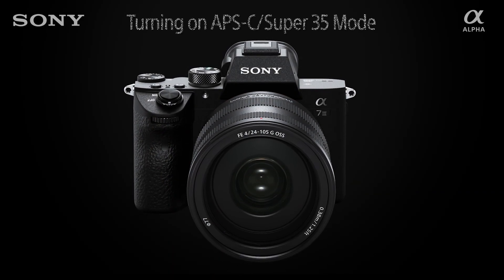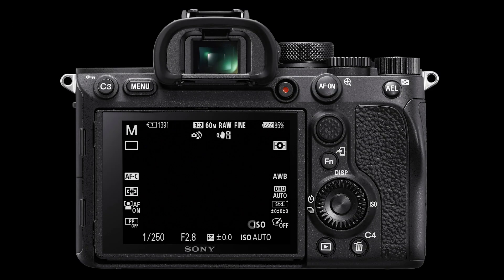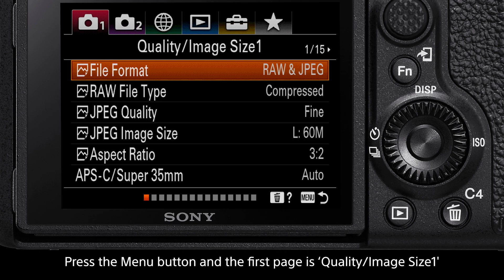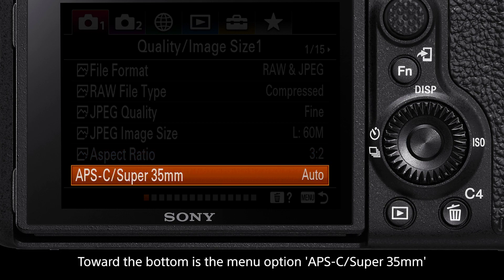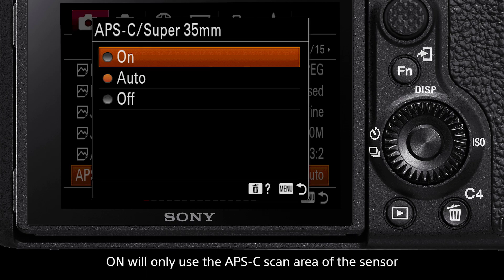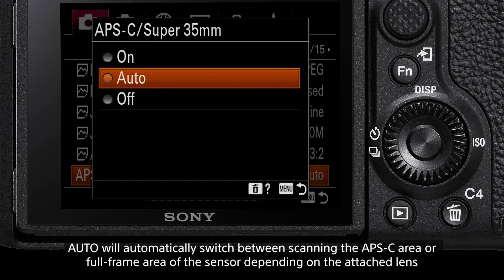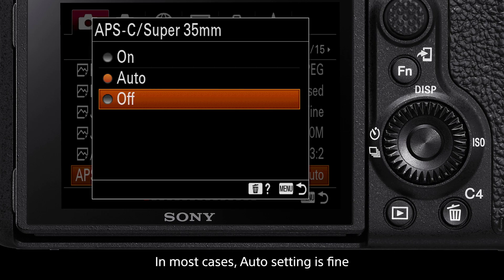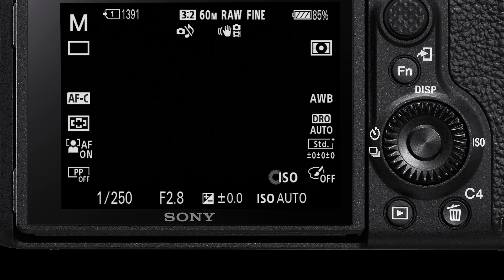Sony | How To's | How to turn on APS-C/Super 35 Mode for your Sony Camera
This short episode will look at how to turn on the APS-C/Super 35 mode for your compatible full-frame Sony camera.

This how-to episode does not cover using APS-C/Super 35 Mode for cameras using the alternate menu such as the Alpha 7S III or Alpha 1. For this, please watch this video

0:00 Introduction
0:34 How to turn on APS-C Mode
0:52 Choosing between ON |AUTO | OFF